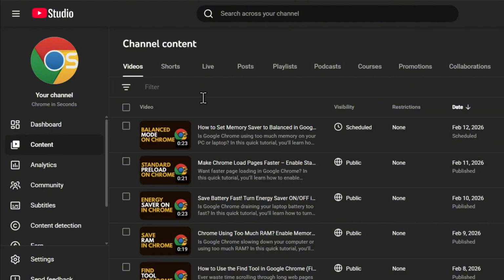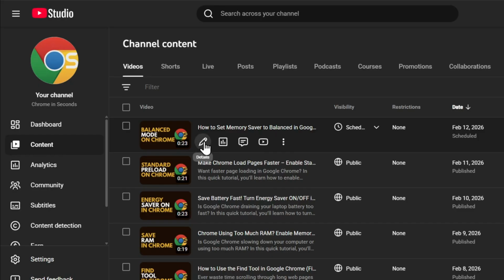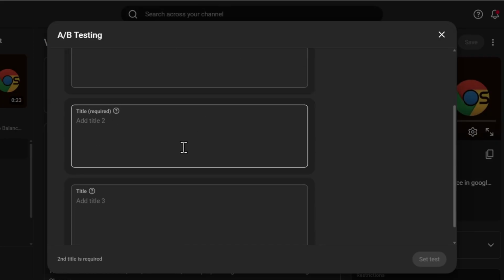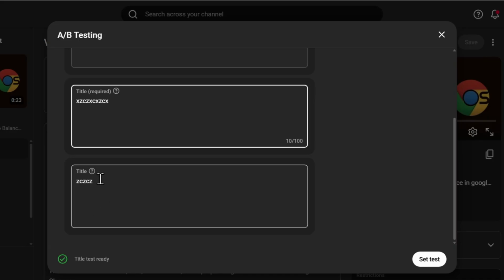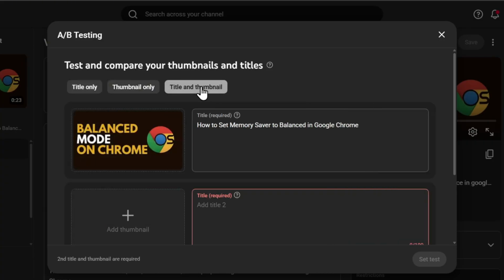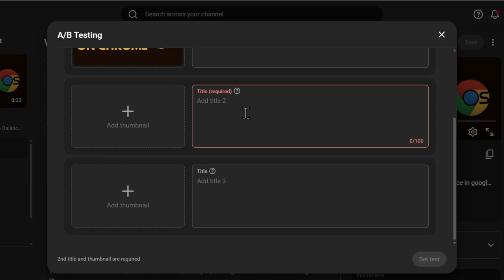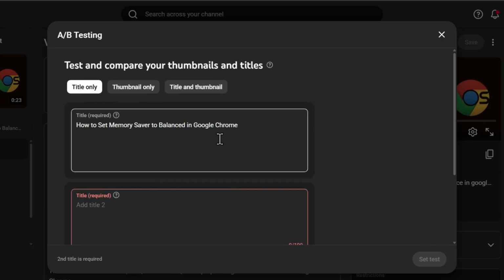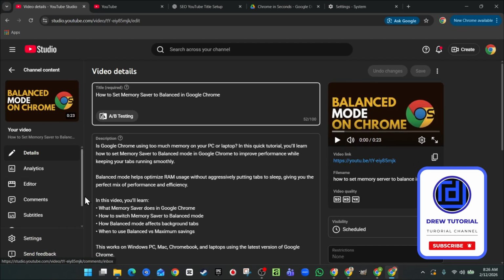Test YouTube Titles & Thumbnails to Increase CTR – Full Tutorial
How to test multiple titles and thumbnails on YouTube (2026 tutorial) — In this step-by-step guide, I’ll show you exactly how to compare different titles and thumbnails using tools inside YouTube Studio.

If you want more clicks, higher click-through rate (CTR), and better video performance, testing multiple thumbnails and titles can help you make data-driven decisions instead of guessing. In this tutorial, I’ll walk you through how to set up tests, monitor performance, and choose the best-performing version.

In this video, you’ll learn:

How to access testing features in YouTube Studio
How to compare multiple thumbnails
How to test different video titles effectively
How to analyze CTR and performance metrics
Best practices for optimizing your YouTube videos

Popular searches related to this topic include:

how to test thumbnails on youtube 2026
youtube title testing tutorial
youtube thumbnail experiment guide
increase youtube ctr
how to optimize youtube titles

This guide is beginner-friendly and designed for creators who want steady, measurable channel growth.

On Drew Tutorial, I focus on clear, practical tech tutorials that help creators improve their workflow and grow smarter.

Watch our related videos to continue improving your channel performance.